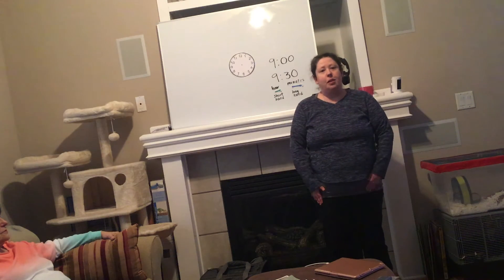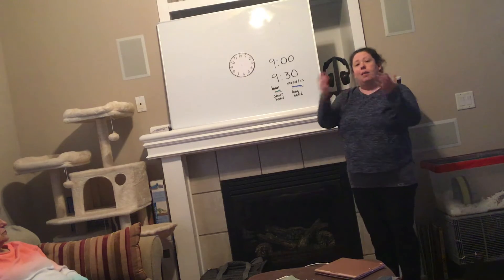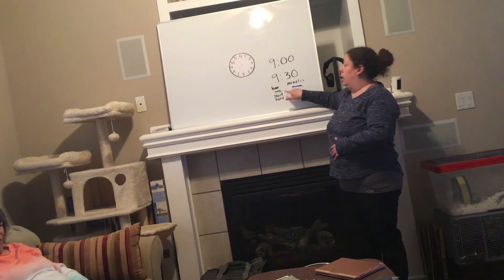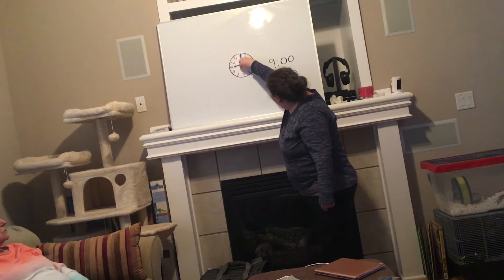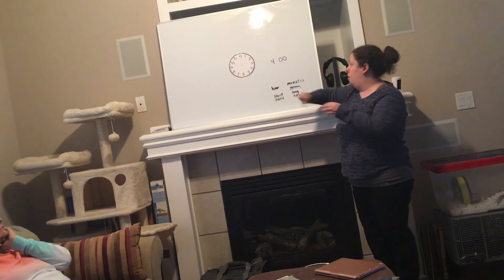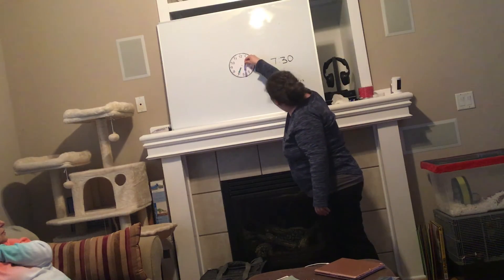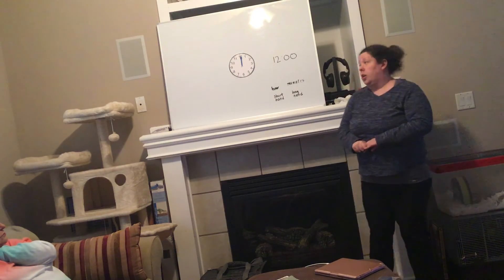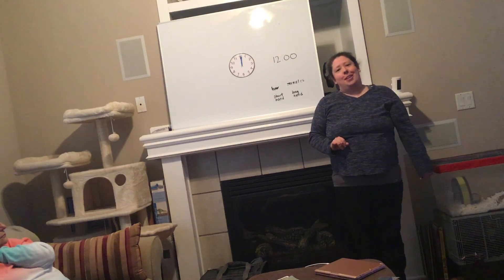Mini Teach 2 Math